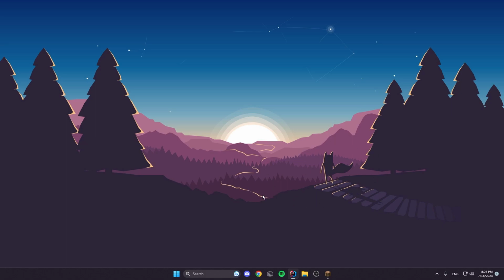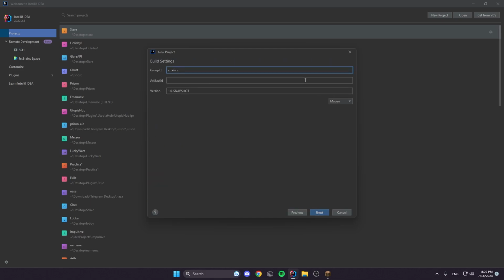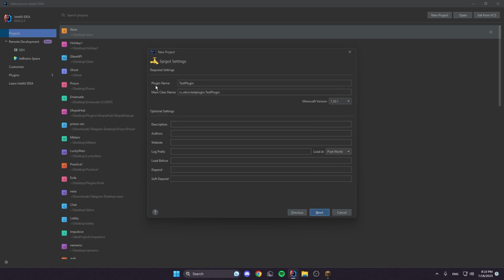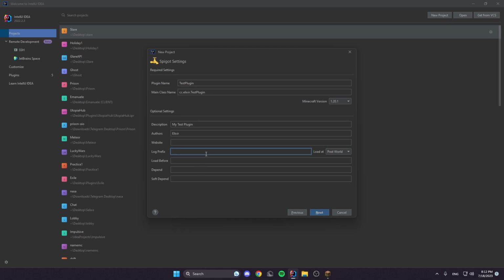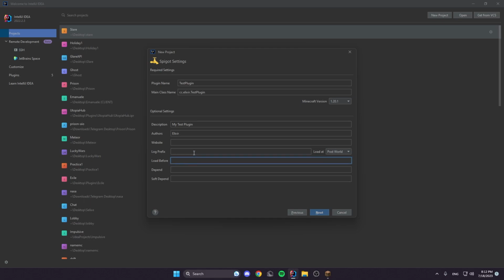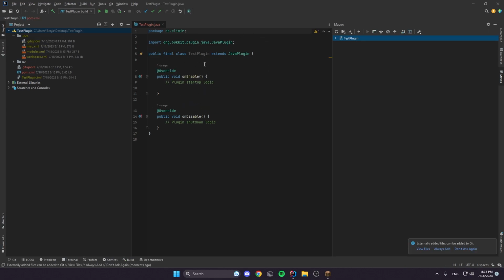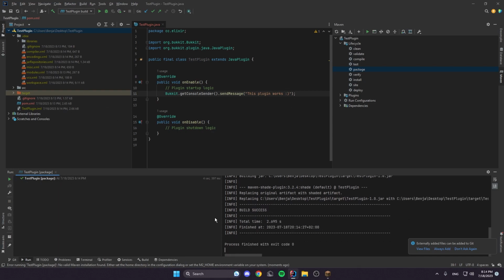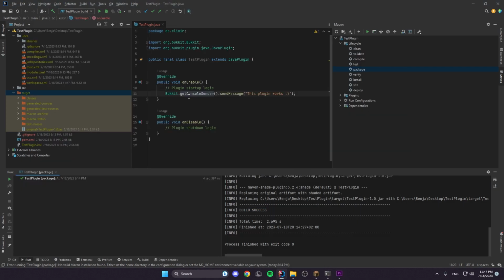Spigot Plugin Development #1 - Your First Plugin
In this comprehensive video tutorial, join us as we dive into the exciting world of Minecraft plugin development using Java and the popular Spigot framework. Whether you're an aspiring game developer or a Minecraft enthusiast looking to enhance your server, this step-by-step guide will help you create your very own Spigot plugin from scratch.

0:00:00 - Intro
0:00:16 - Install Minecraft Development Plugin
0:00:27 - Create a new Spigot Project
0:03:26 - Adding some code
0:03:38 - Compiling
0:04:25 - Testing
0:04:39 - Outro